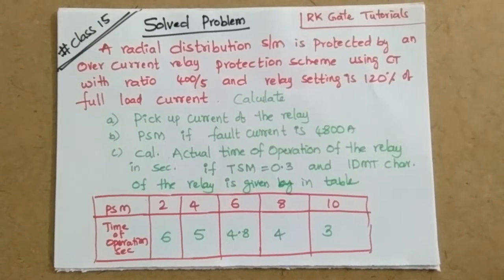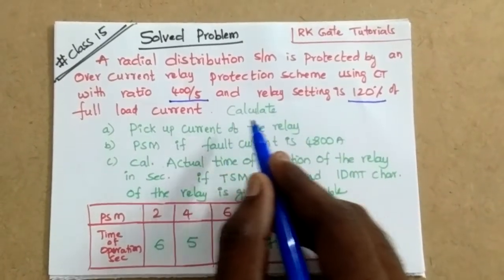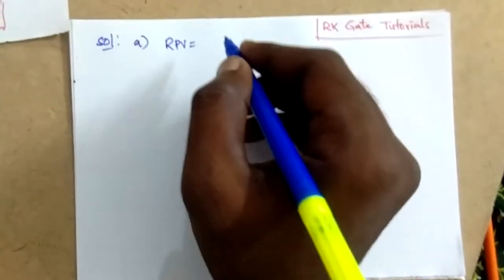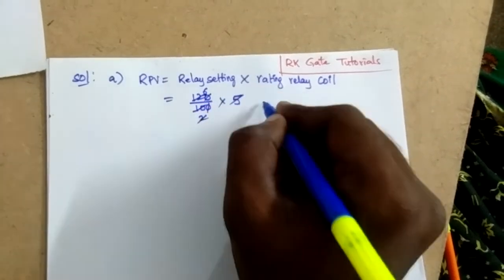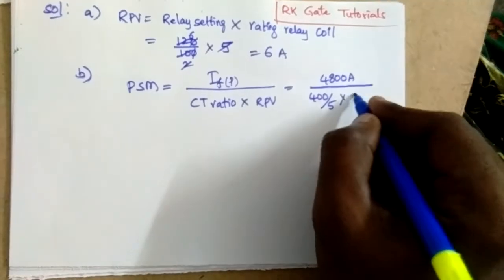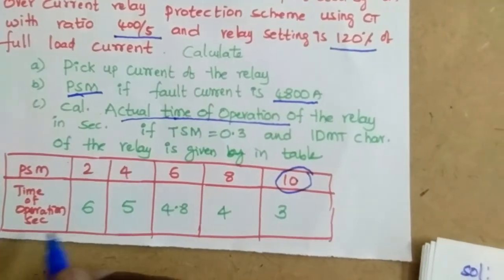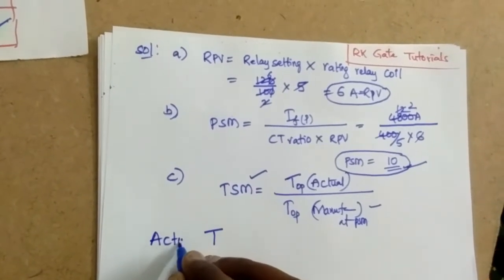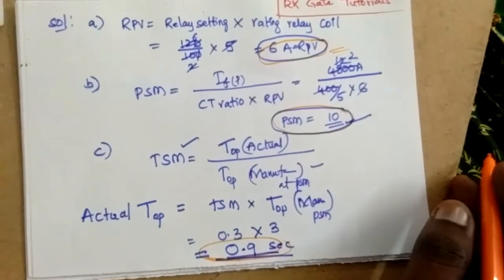//GATE LECTURE 15// Solved problem on PSM & TSM